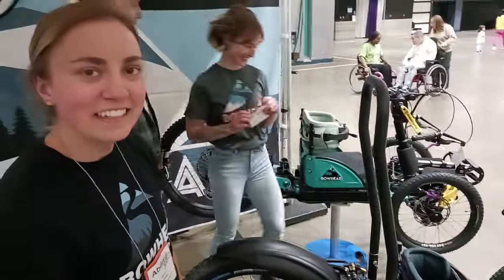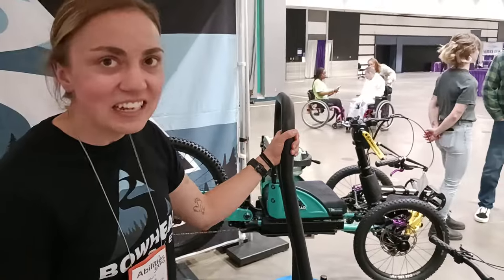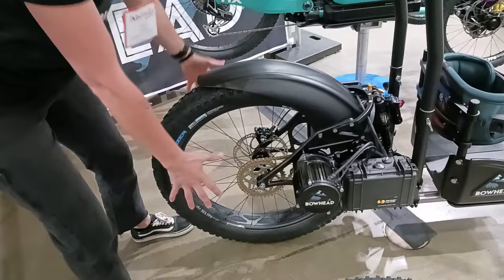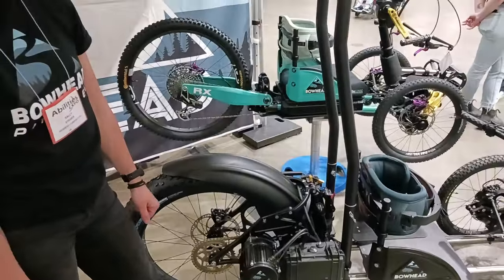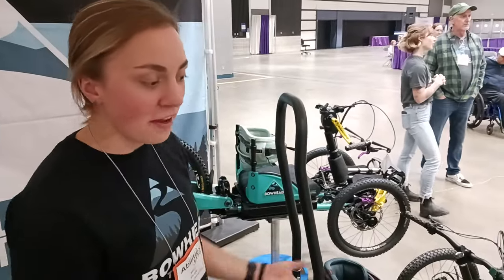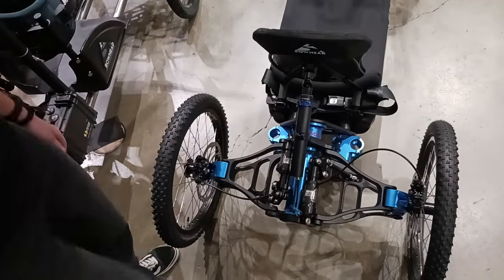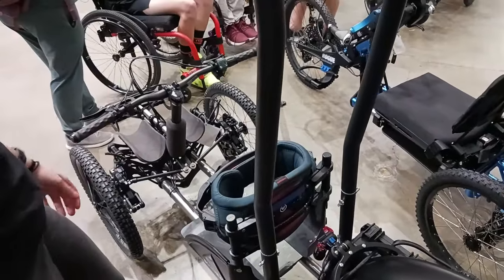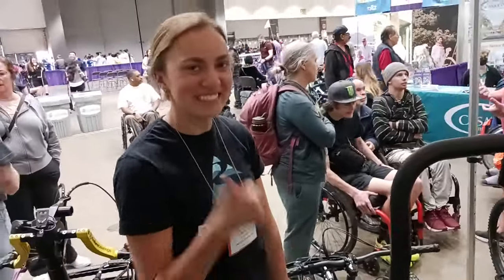1370. Bowhead Reach Adventure E Bike Trike full suspension all-electric off-road adaptive trike Quad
KEY FEATURES
42 kg / 93 lbs

Length (tire to tire): 1929 mm / 76 in
Wheelbase (axel to axel): 1291 mm / 51 in
Width (external from axel to axel): 738 mm / 29 in

Height: 787 mm / 31 in

Top speed: 32 kmh / 20 mph

Full charge:
12.5 Ah battery = 18 miles
21.5 Ah battery = 30 miles
23.5 Ah battery = 38 miles

Terrain:
Road, Gravel & Mountain

SUPPLEMENTS
Vitamin K2 MK7

Neuro Gum

Protein Powder

Pre Workout

Vitamin D3

Fish Oil

WOMENS SHOES
All Hiking

Gogo Boot

Combat Boot

Ankle Bootie

Revona Flat

Chunky Pump

Moda Pump

Party Pump

Dress Mule

Mary Jane

Hiking Boot

Hiking Boot

Hiking Shoe

Casual Mules

Platform Sneaker

Slip-On Sneaker

Walking Sneaker

Fashion Sneaker

Wedge Sneaker

House Slipper

HOME FURNISHINGS
Outdoor Sofa Seating Dining

Outdoor Heating

End Tables

Coffee Bar

TV Stand

Rolling Seat

Seat Cushion

Honeydew Pillows

Blanket Pillow

String Lights

FASHION & ACCESSORIES
Night Driving Glasses

MENS SHOES
All Hiking

Mesh Sneaker

Dress Oxford

Formal Oxford

Wingtip Oxford

Casual Oxford

Casual Dress

Rivera Oxford